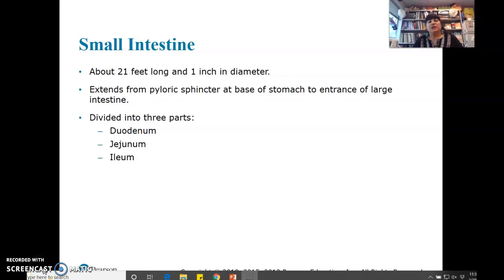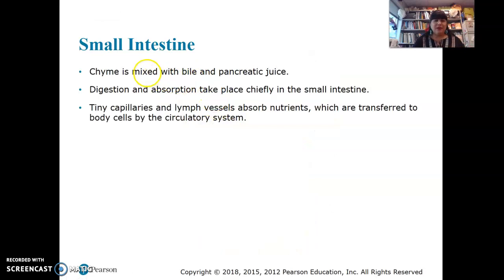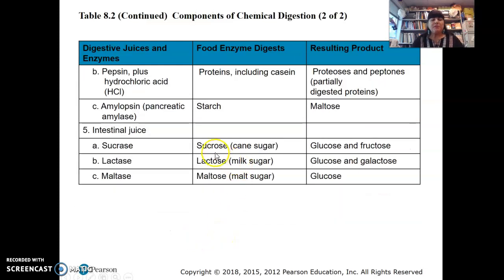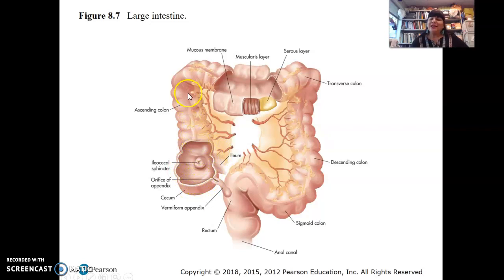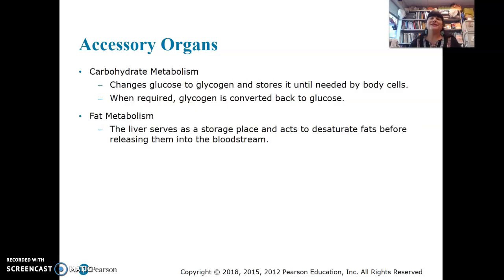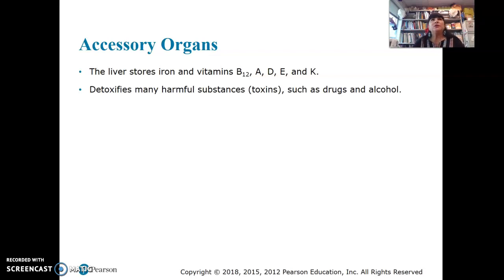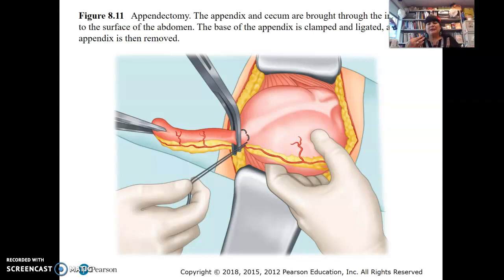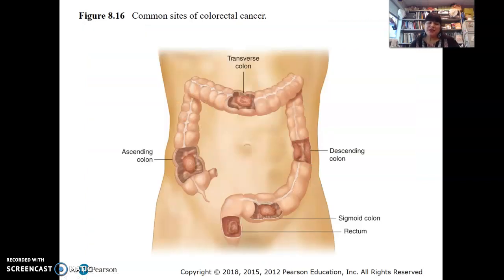bio 30 digestive system video 2